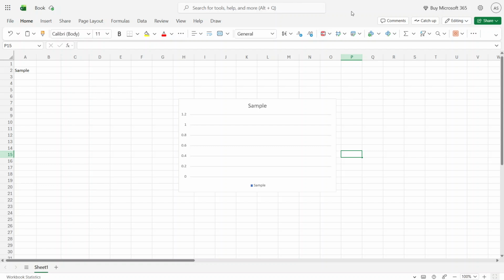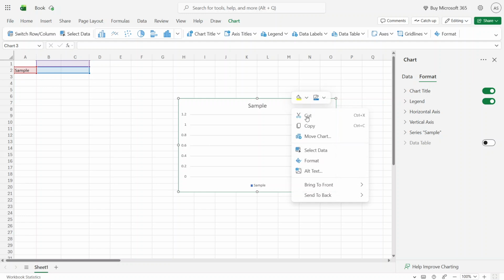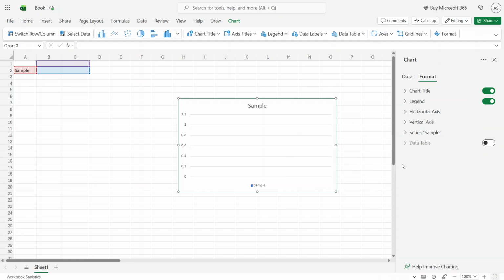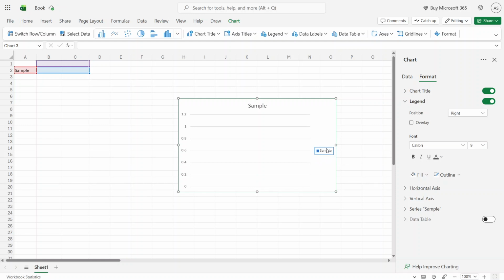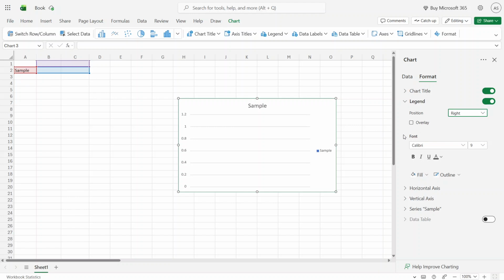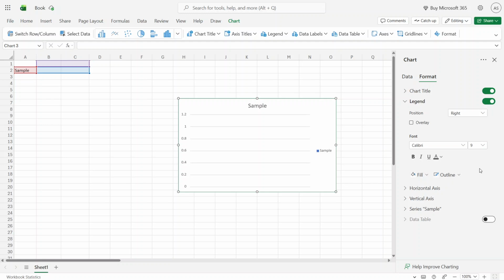How to Add a Legend to a Graph in Microsoft Excel (2026) | Step-by-Step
Learn exactly how to add a legend to a graph in Microsoft Excel using the most current, updated method available. In this tutorial, you'll see how to insert and display a legend on any chart type, how to reposition it for better readability, and how to customize the legend text to match your data labels. Whether you're working with bar charts, line graphs, or pie charts, this process works across all versions of Excel. No plugins or add-ons needed — everything is built right into Excel's chart tools. This is the method that actually works in the latest version of Excel, so you won't run into outdated menu options. Follow along and have your legend added in minutes.